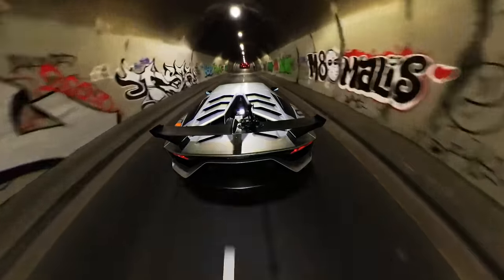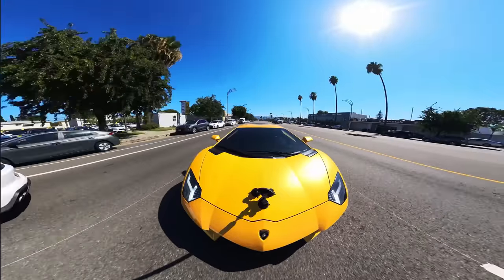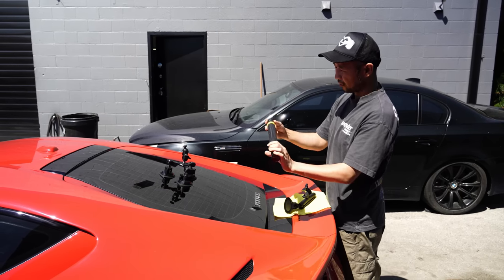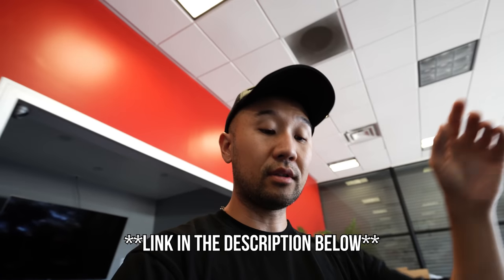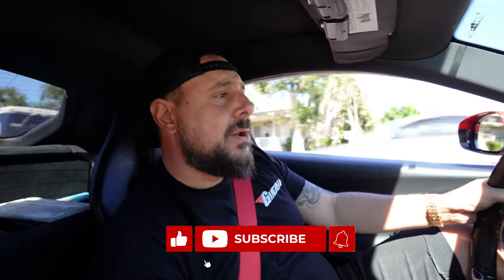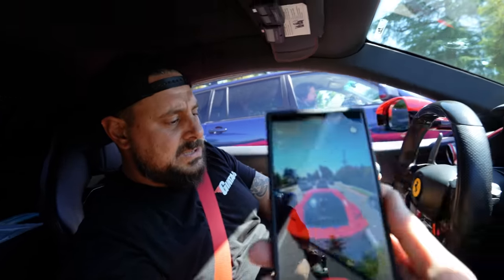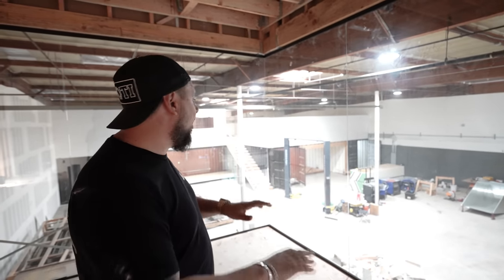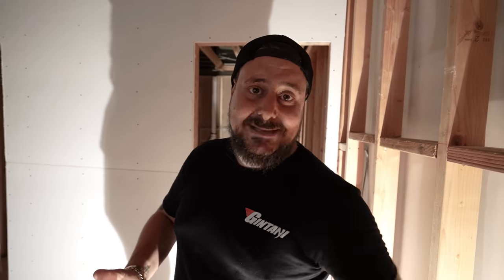We're MOVING! Gintani’s INSANE New Headquarters!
*WE WILL NEVER DM OR COMMENT YOU HAVE WON ANY GIVEAWAY. PLEASE BE AWARE OF THESE SCAMS.*